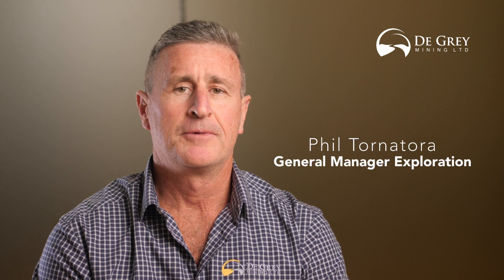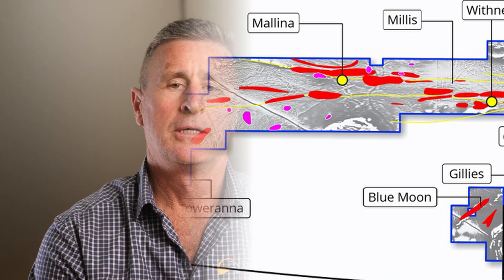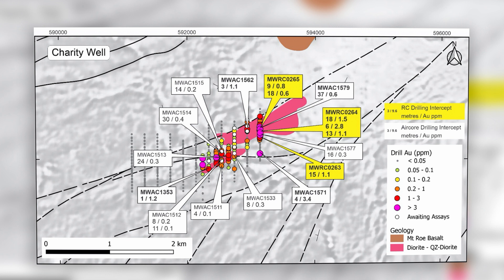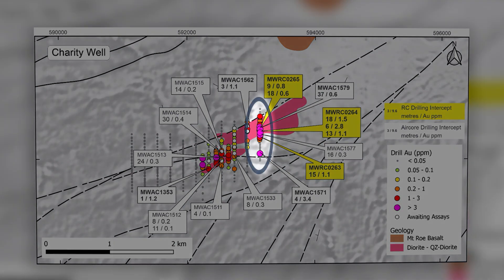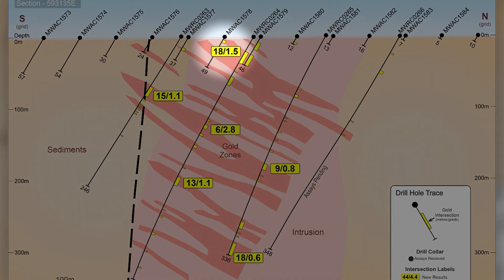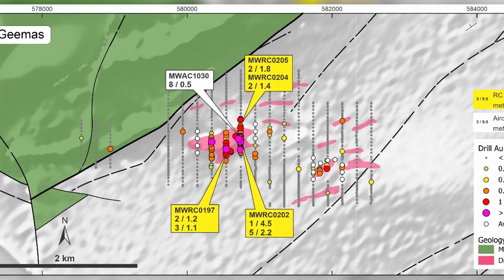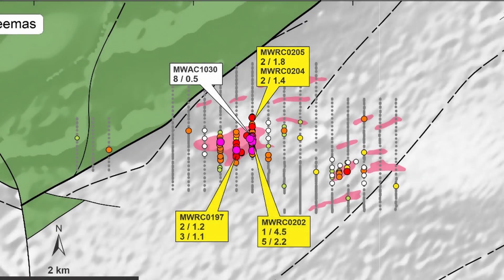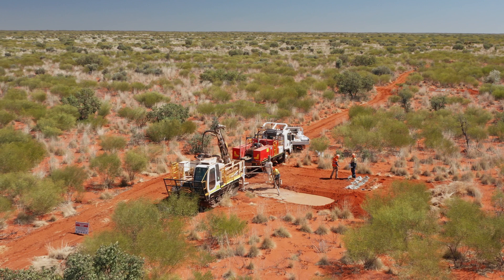Encouraging Results at Charity Well and Geemas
De Grey General Manager Exploration Phil Tornatora and Managing Director Glenn Jardine provide an update on the Company's activities at the Hemi gold discovery at the Mallina Project in the Pilbara region of Western Australia.